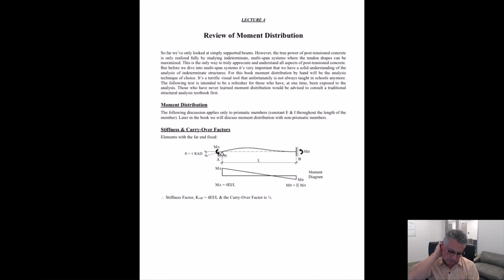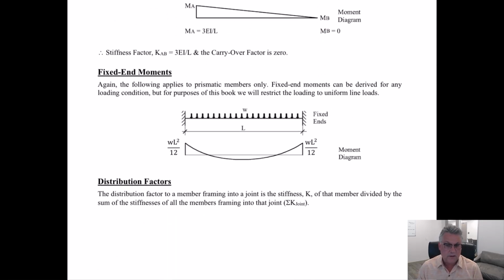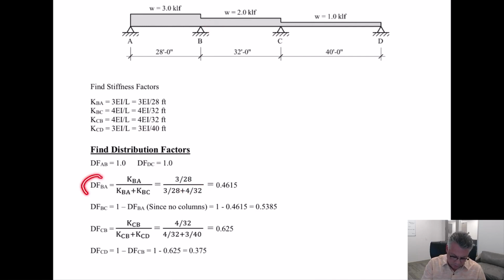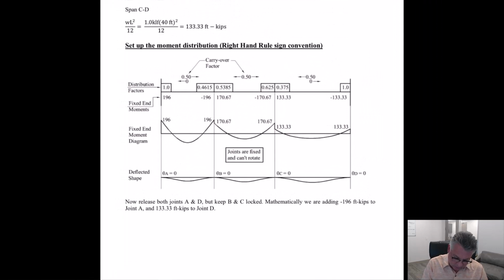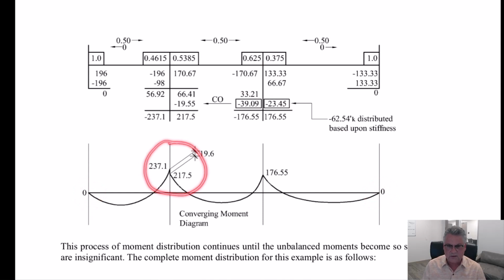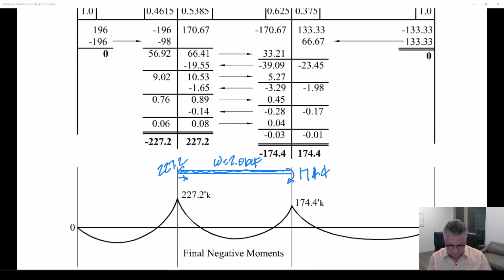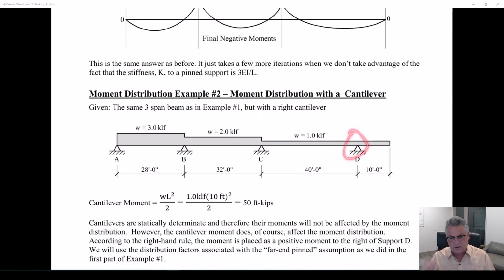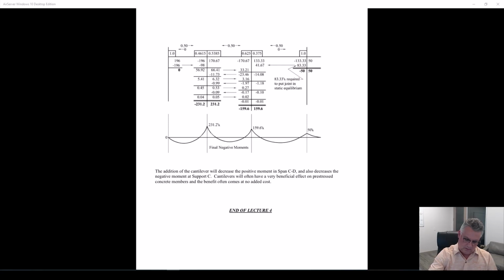Lecture 4 - Review of Moment Distribution (2023)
Review of moment distribution for analyzing indeterminate beams.  This is necessary to move forward and see the real power of post-tensioned concrete in indeterminate (multi-span) systems.